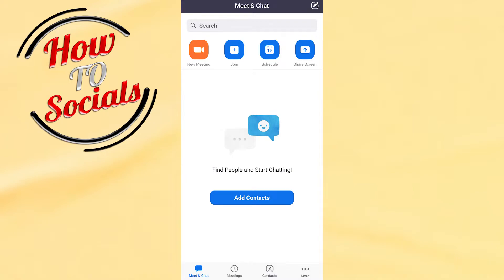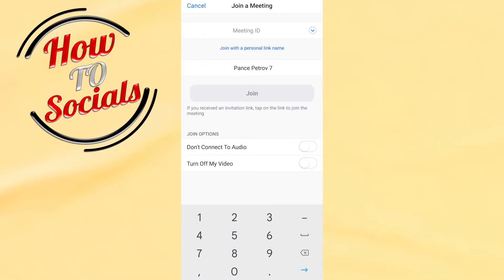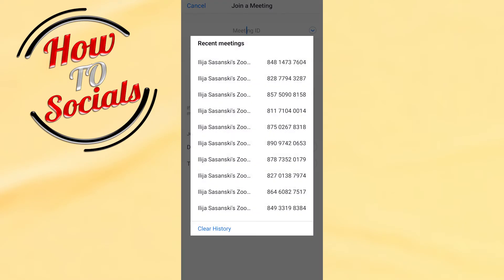How to Clear Zoom Meeting History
This video will show you how to clear zoom meeting history.